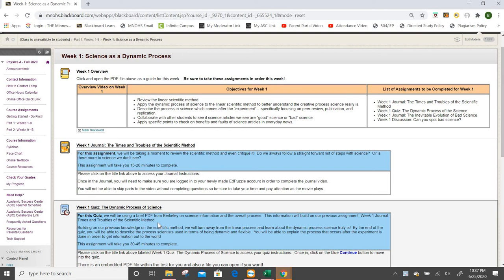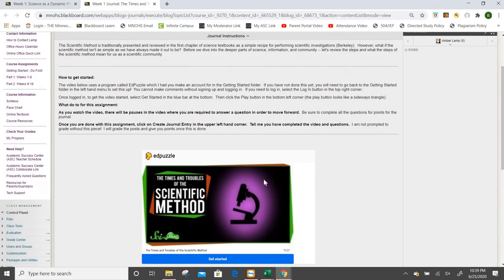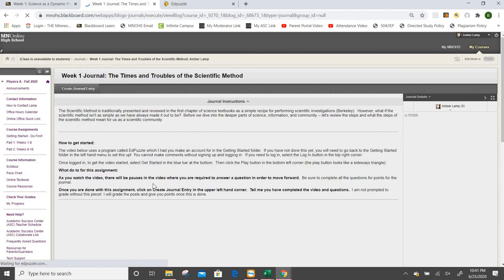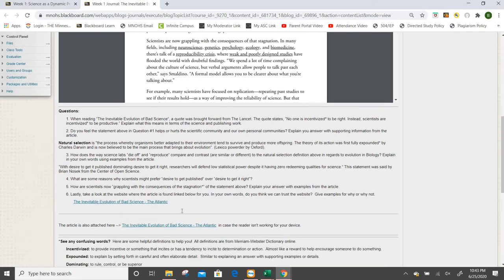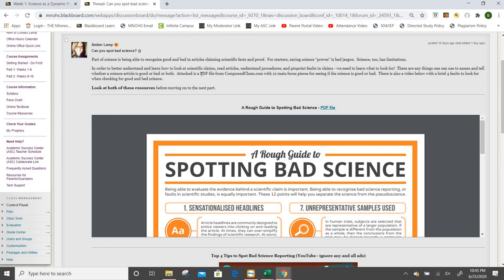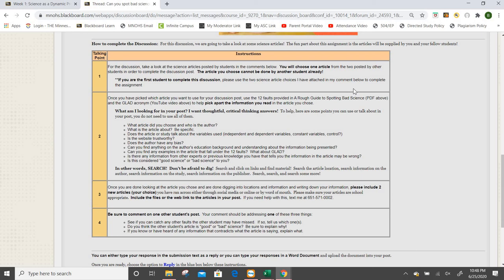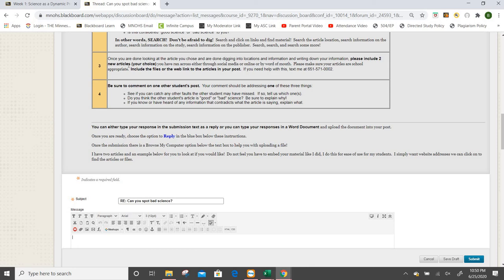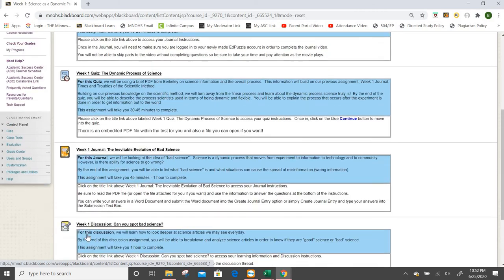Week 1 Overview